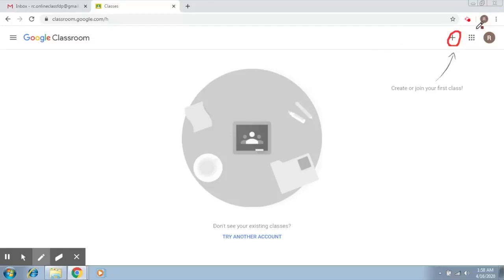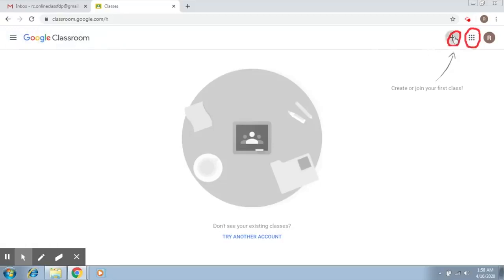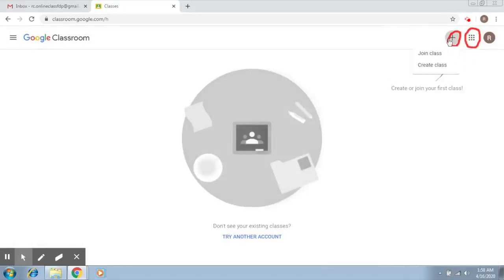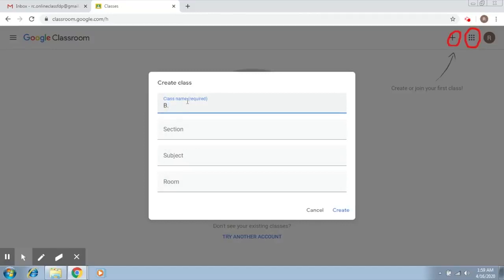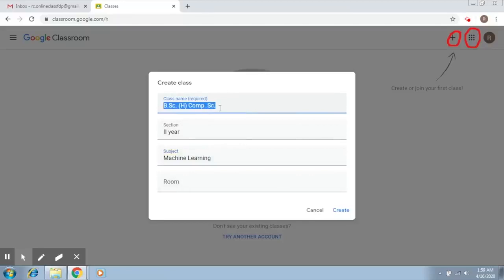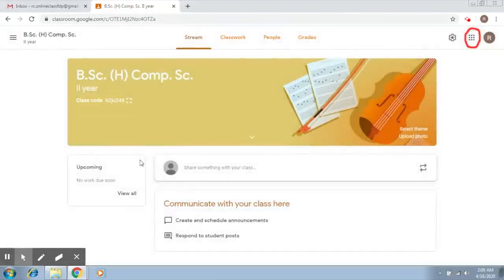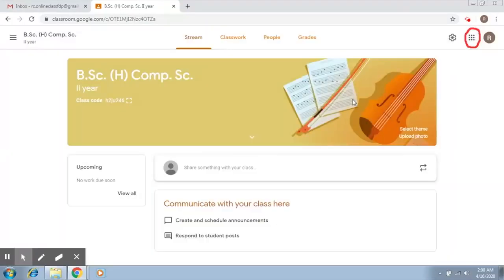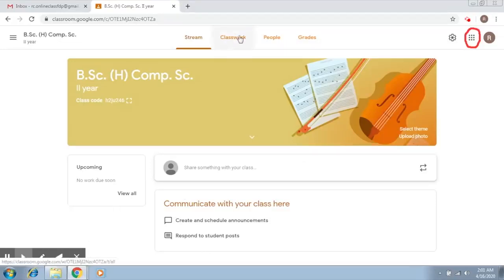How to use Google Classroom 2